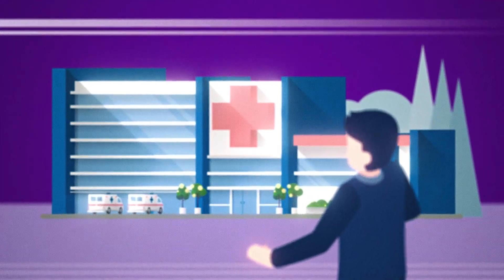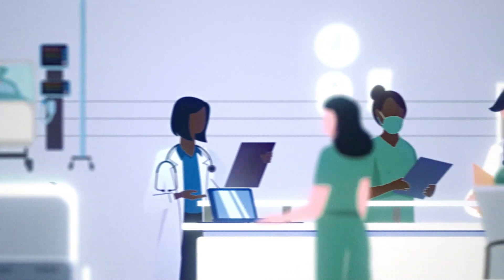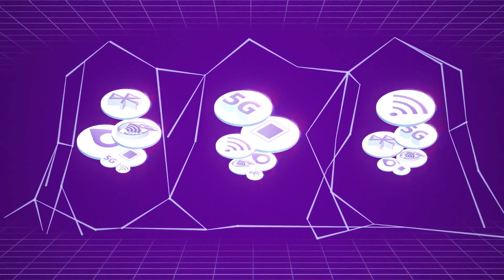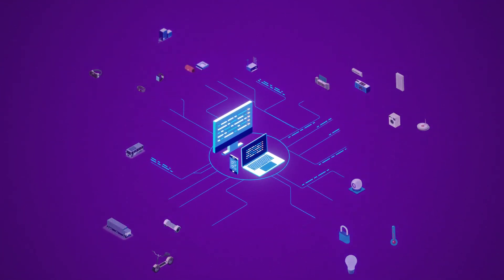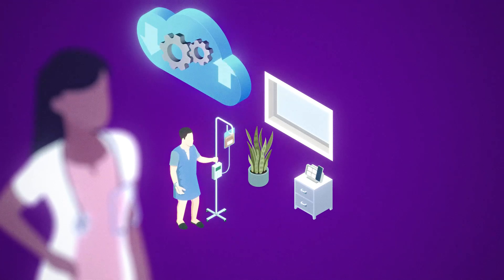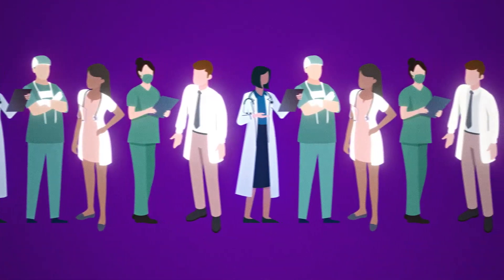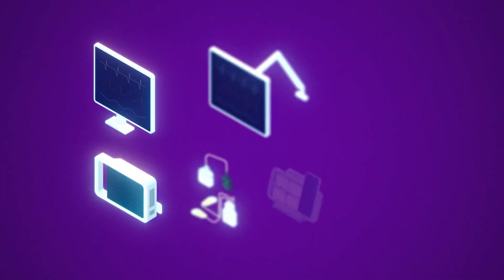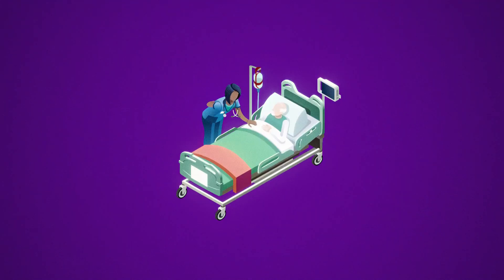The Internet of Medical Things: Revolutionizing patient-centric care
The Internet of Things is one of the most important technologies of the 21st century. The Internet of Medical Things, or IoMT, brings this technology to the world of healthcare by shifting from device-centric technology and architecture to a modern connected architecture where the focus is on patient-centric monitoring. GE HealthCare is shifting the paradigm in patient monitoring solutions, building an IoT platform, for a world where healthcare has no limits.